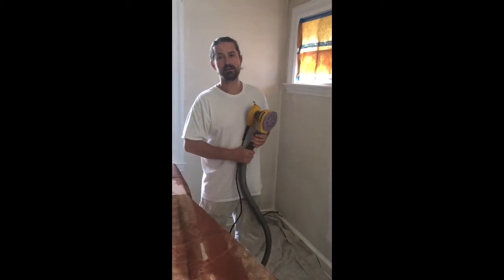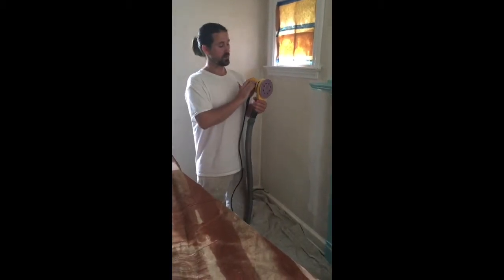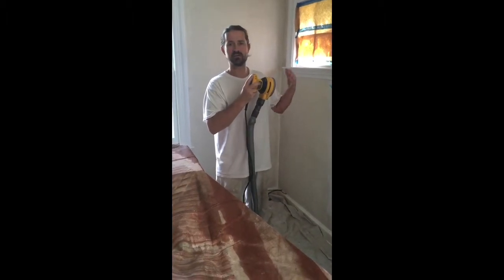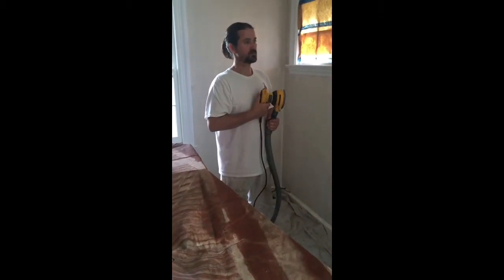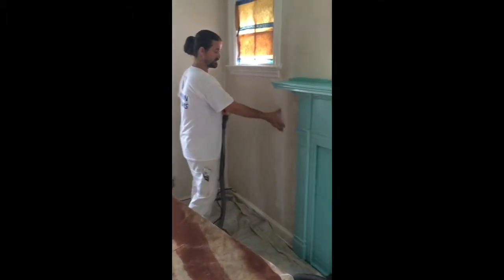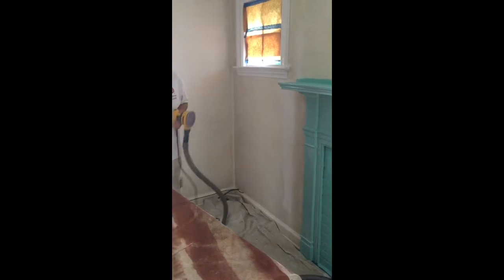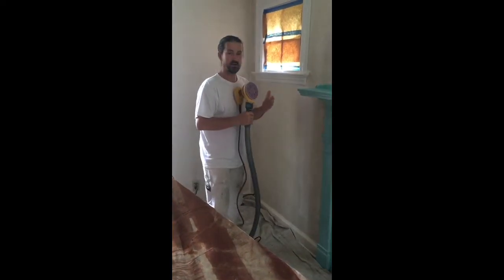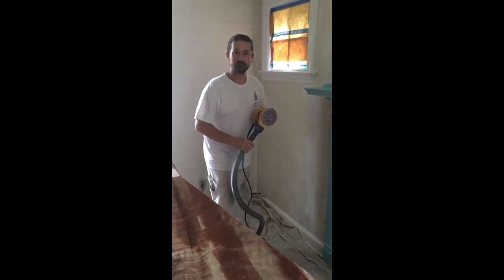Using a Hepa-Vacuum Electric Sander to Prep Walls for Painting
Marshall from Marshall Painting & Services (Scotch Plains, NJ) is demonstrating how to use an electric hepa-vacuum sander in tandem with a shop vacuum in order to eliminate airborne dust; attach vacuum hose to hepa-vacuum sander & sand walls.